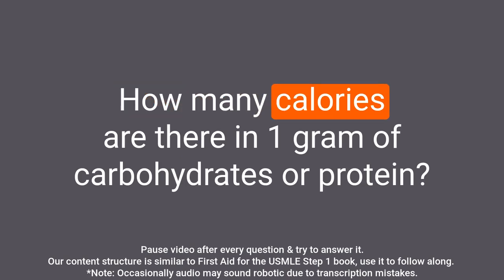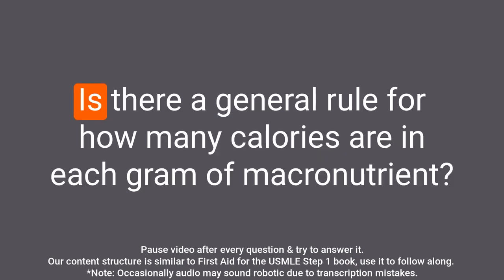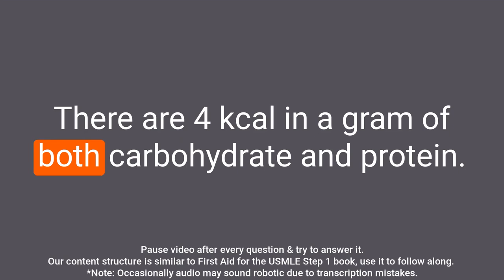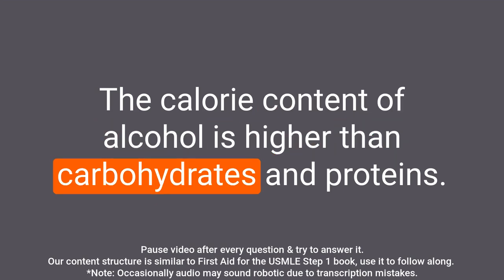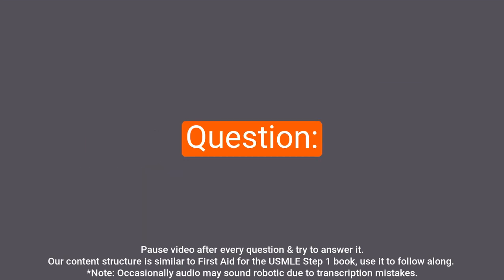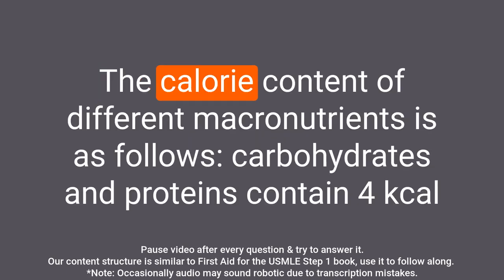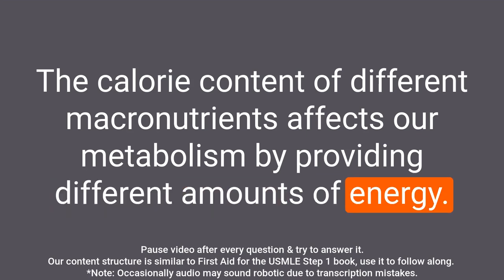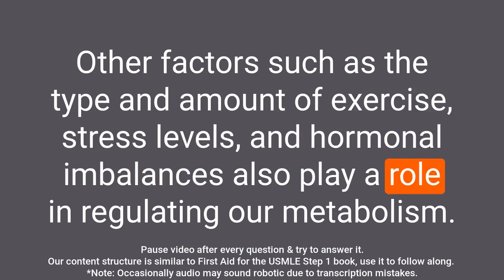Metabolic Fuel Use: A Comprehensive Q&A Review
Question: How many calories are there in 1 gram of carbohydrates or protein?
Answer: There are 4 kcal in 1 gram of carbohydrates or protein.Question: How many calories are there in 1 gram of alcohol?
Answer: There are 7 kcal in 1 gram of alcohol.Question: How many calories are there in 1 gram of fatty acid?
Answer: There are 9 kcal in 1 gram of fatty acid.Question: Is there a general rule for how many calories are in each gram of macronutrient?
Answer: The number of calories per gram of macronutrient is different. 1 gram of carbohydrate or protein contains 4 kcal, 1 gram of alcohol contains 7 kcal, and 1 gram of fatty acid contains 9 kcal. Question: How many calories are there in a gram of carbohydrate and a gram of protein?
Answer: There are 4 kcal in a gram of both carbohydrate and protein.Question: Is there a difference in the number of calories between carbohydrate and protein?
Answer: No, there is no difference in the number of calories between carbohydrate and protein. Both contain 4 kcal per gram.Question: How does the calorie content of alcohol compare to carbohydrates and proteins?
Answer: The calorie content of alcohol is higher than carbohydrates and proteins. Alcohol contains 7 kcal per gram while carbohydrates and proteins both contain 4 kcal per gram.Question: Is fatty acid higher in calorie content compared to alcohol?
Answer: Yes, fatty acid is higher in calorie content compared to alcohol. Fatty acid contains 9 kcal per gram while alcohol contains 7 kcal per gram. Question: How does the calorie content of fatty acids compare to carbohydrates and proteins?
Answer: The calorie content of fatty acids is higher than carbohydrates and proteins. Fatty acids contain 9 kcal per gram while carbohydrates and proteins both contain 4 kcal per gram.Question: Can you summarize the calorie content of different macronutrients?
Answer: The calorie content of different macronutrients is as follows: carbohydrates and proteins contain 4 kcal per gram, alcohol contains 7 kcal per gram, and fatty acids contain 9 kcal per gram.Question: How does the calorie content of different macronutrients affect our metabolism?
Answer: The calorie content of different macronutrients affects our metabolism by providing different amounts of energy. The body uses the energy from these macronutrients to perform various functions and maintain homeostasis.Question: Is the calorie content of macronutrients the only factor that affects our metabolism?
Answer: No, the calorie content of macronutrients is not the only factor that affects our metabolism. Other factors such as the type and amount of exercise, stress levels, and hormonal imbalances also play a role in regulating our metabolism.tab